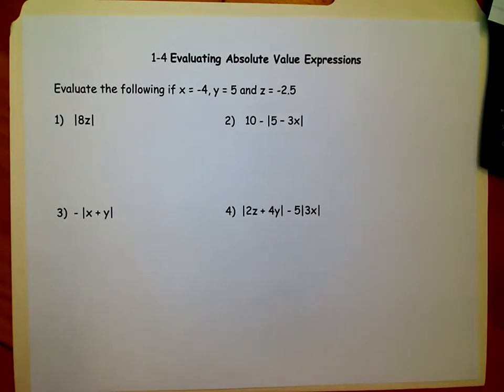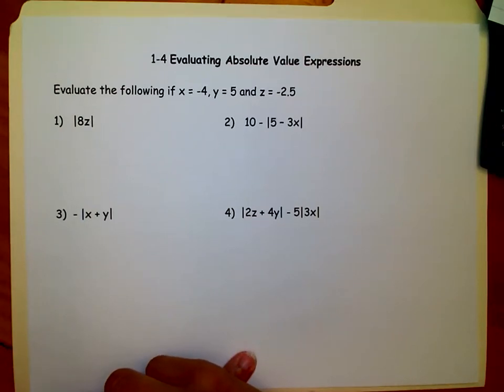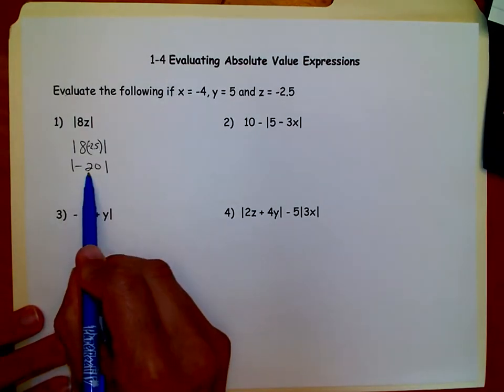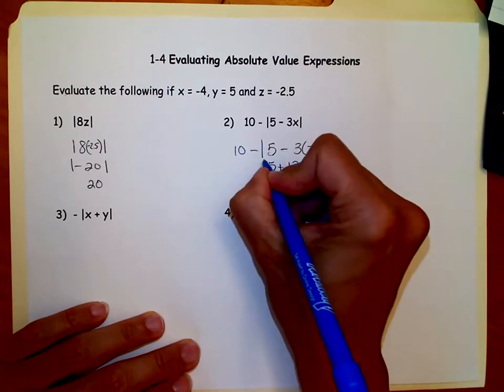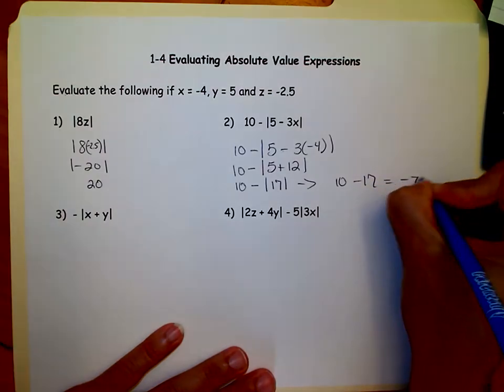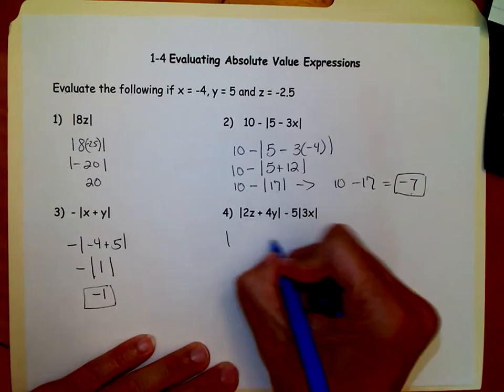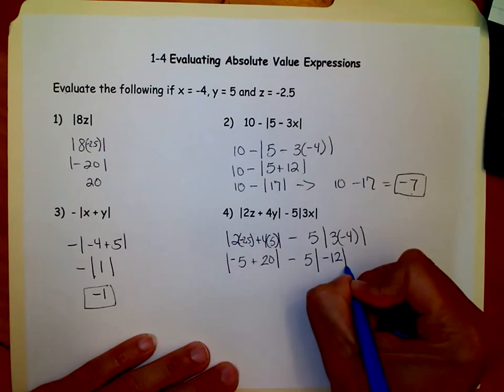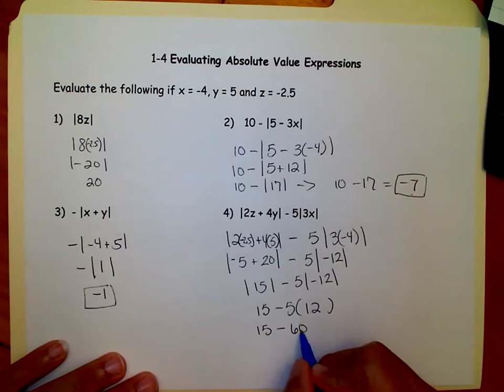Evaluating Absolute Value Expressions